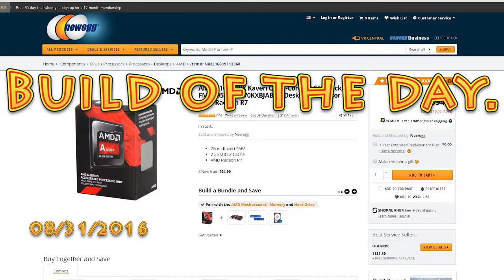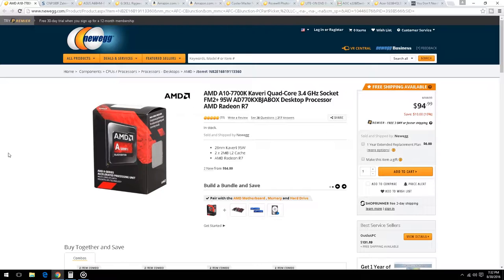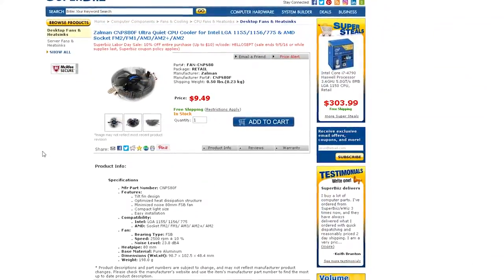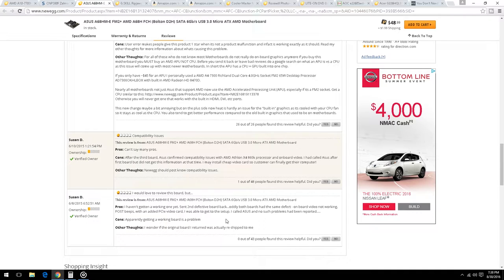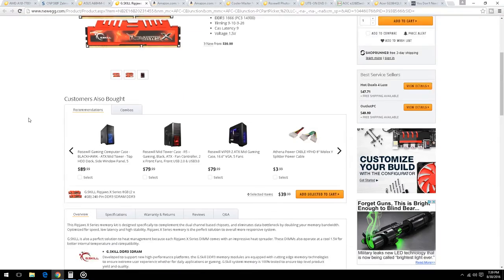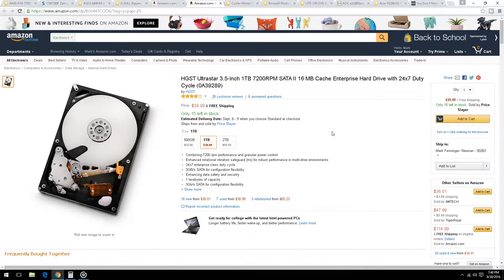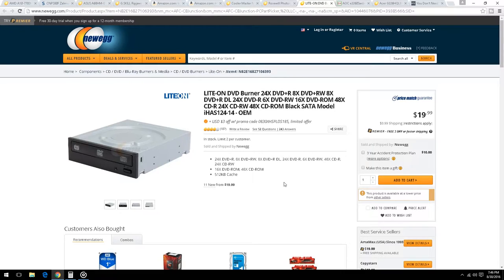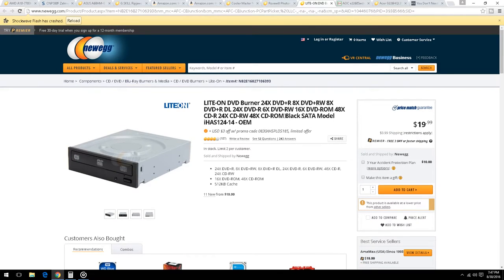Tech Deal of the Day ( we build a very low end PC) $550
Today we look at building a $550 system.

No you can not play GTA V at high settings, this is a very low end system for people that would just like to get in to building a PC.

SSD Hard Drive

Hard Drive

Let's keep the comment section clean to ensure everyone has a good time. Be sure to leave a like or dislike, Please leave a comment for what you would like to see next. With your help, we can continue to build an awesome community!

Best Gaming computers around.